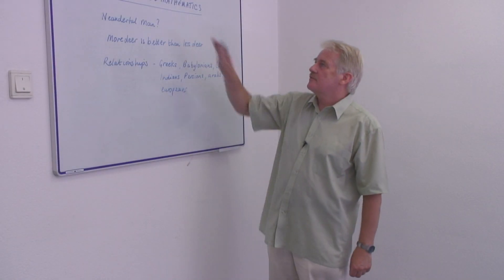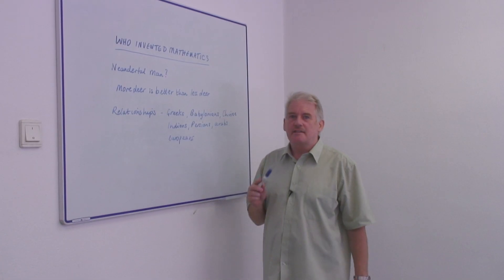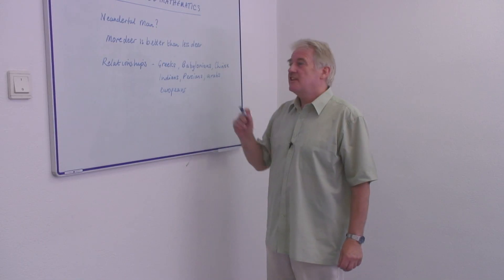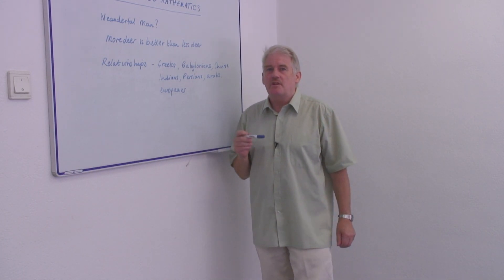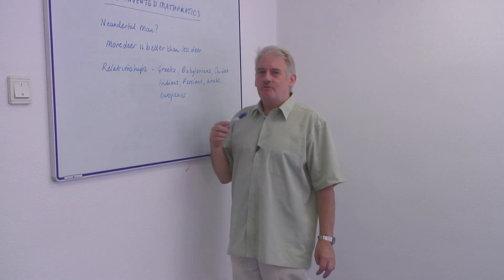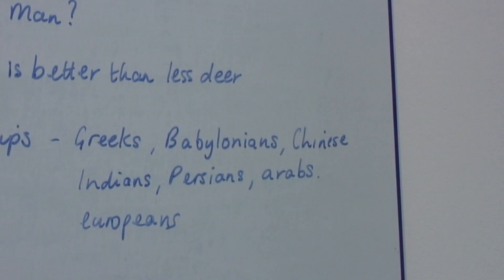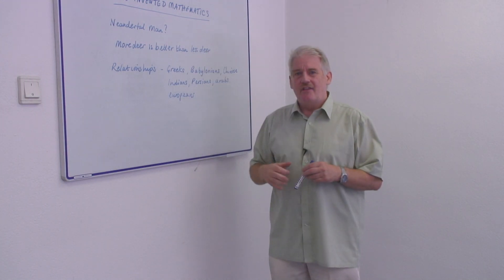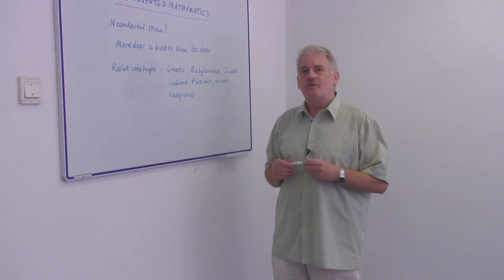History of Mathematics : Who Invented Math?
To learn who invented math, first one must define what math is exactly. Find out who invented math with tips from a mathematics instructor in this free video on math history.